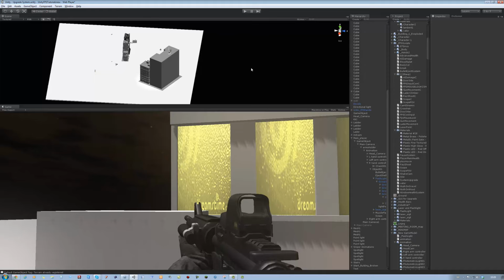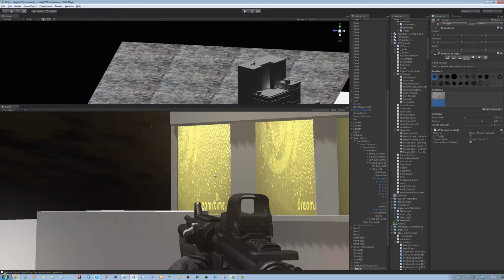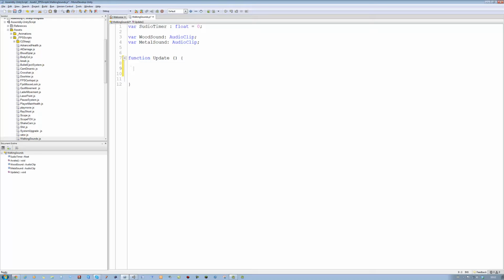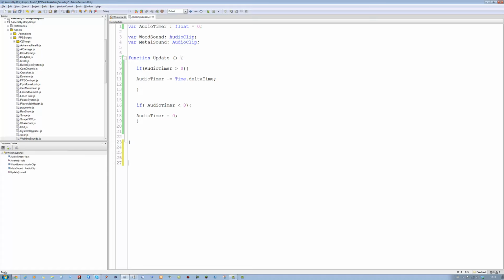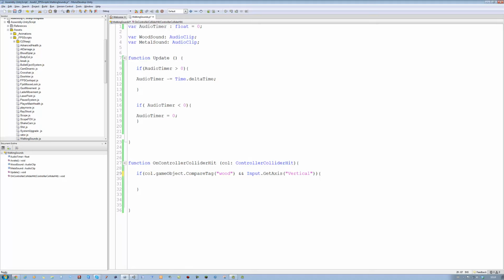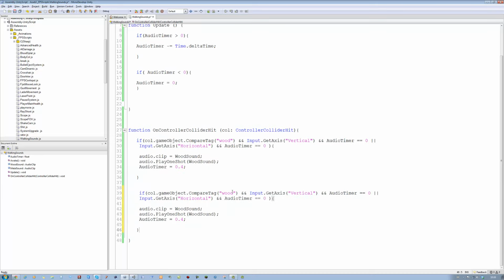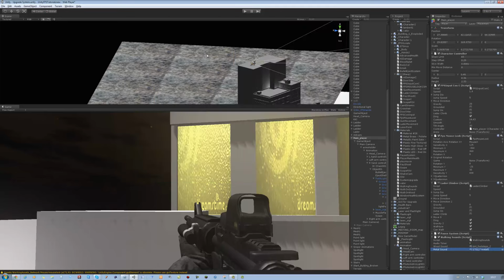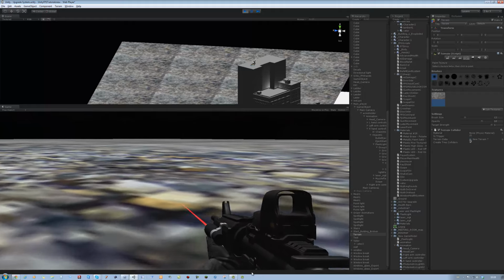076: Unity 3d : Player FootSteps Sound Using Collision (Java Script)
Skype: Hummad.Nazir

Hey all in this tutorial i will be showing you how you can make foot steps sounds while colliding with different objects :)